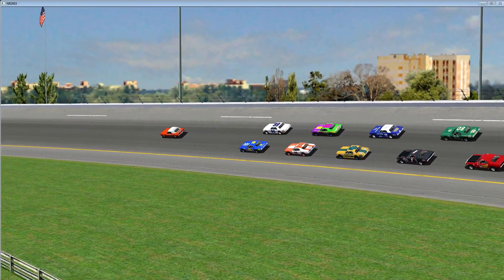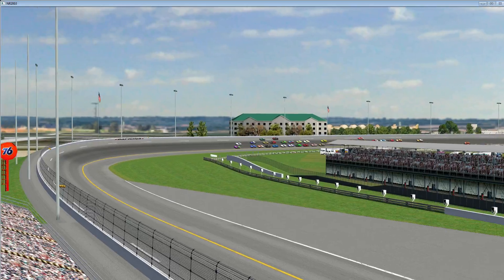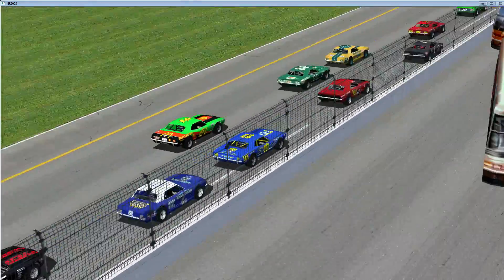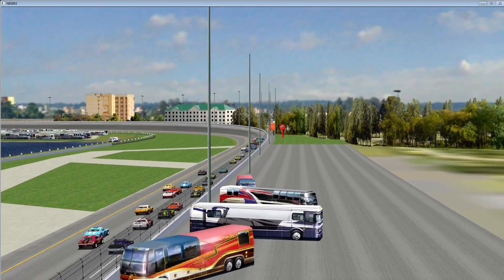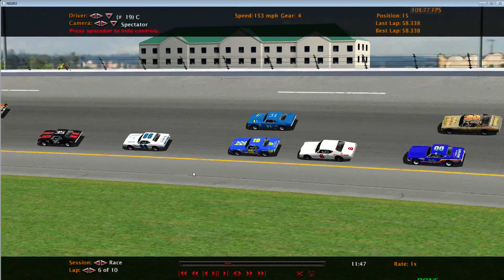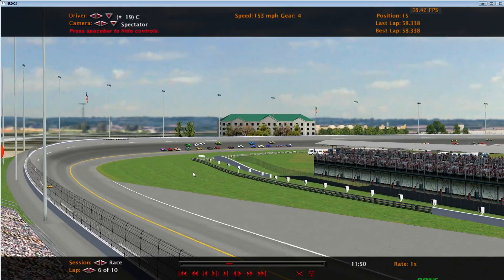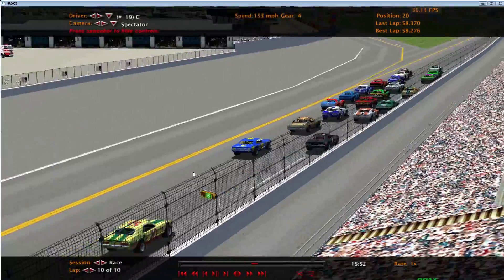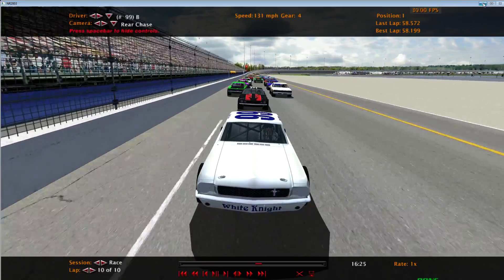NR2003 Physics - 2017 Update #2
Engines guys...